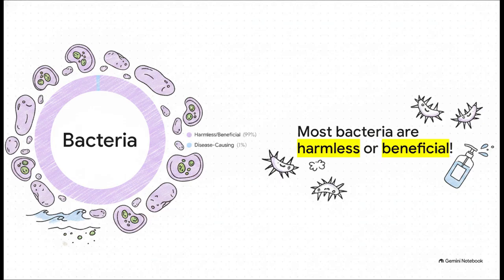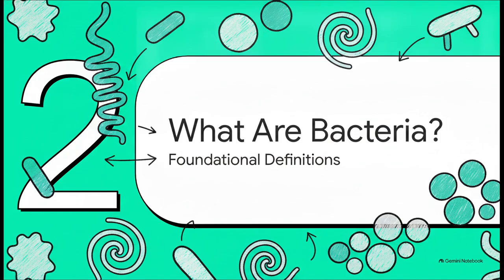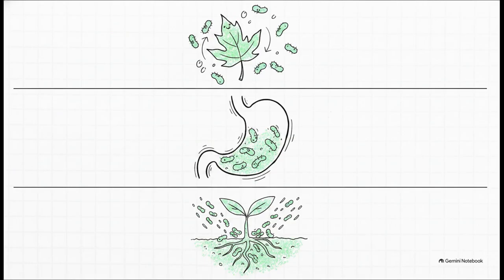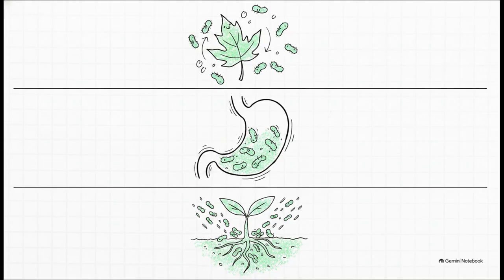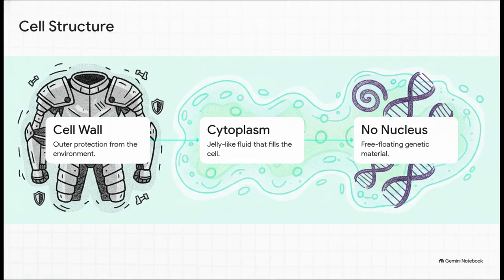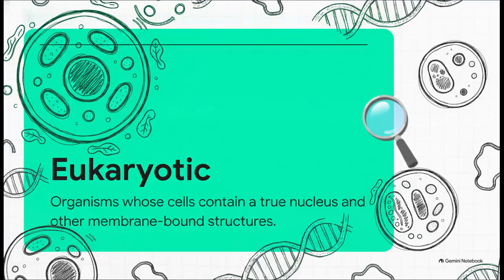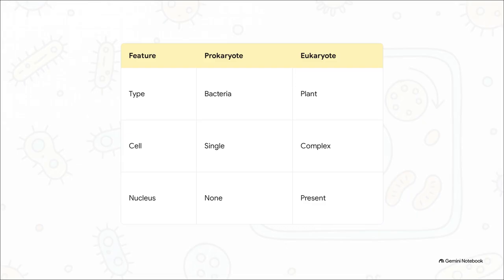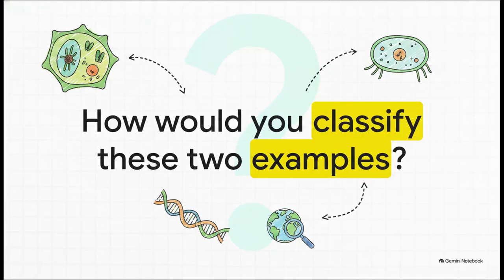Grade 7 Life Science U02 L01 — From Bacteria: Guided Notes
Are all bacteria harmful? Take guided notes on what bacteria really are, what is inside a bacterial cell, and how bacteria differ from plant cells.
A Grade 7 Life Science lesson (Unit 2 Lesson 1) for students.

Chapters:
0:00 Intro
0:28 The great bacteria myth
1:36 What are bacteria really?
3:05 Inside a bacterial cell
3:44 Bacteria vs. plant cells
5:01 The transfer challenge

This Solbee Explainer supports the Saint Paul American School Grade 7 Life Science curriculum and the exact course or lesson identified above.